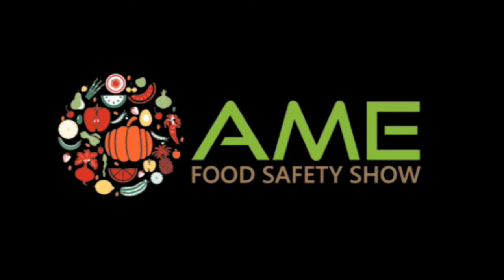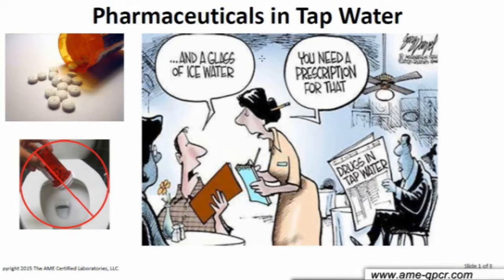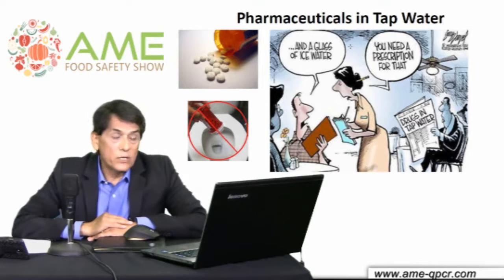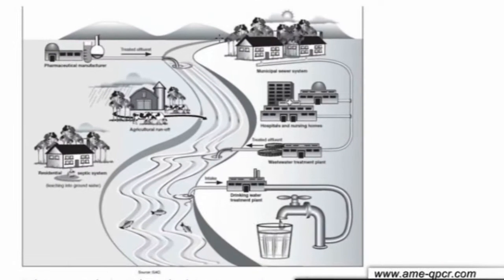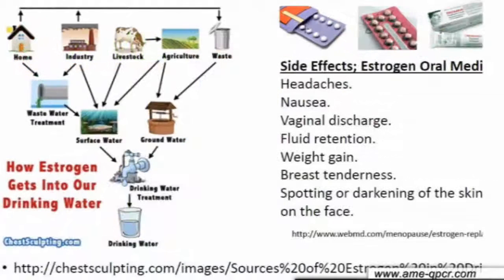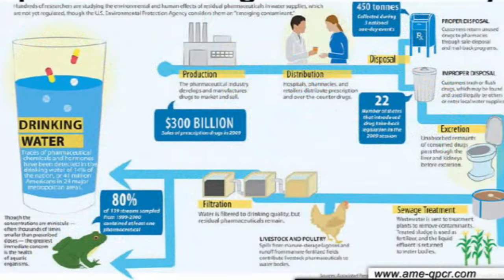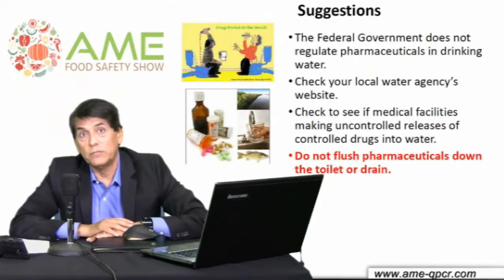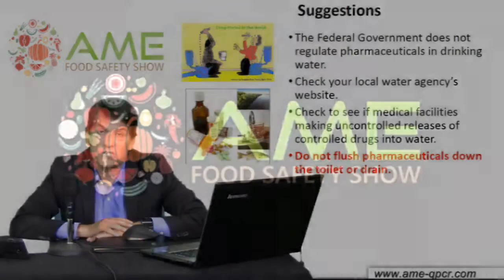Pharmaceuticals in Tap Water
Dr. Moreno talks about what pharmaceuticals you might be taking just by drinking tap water.